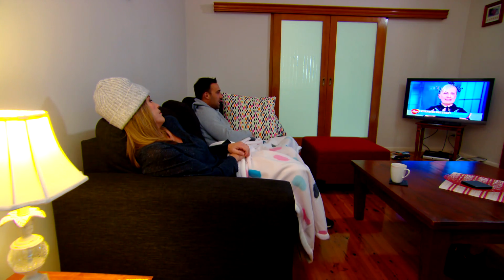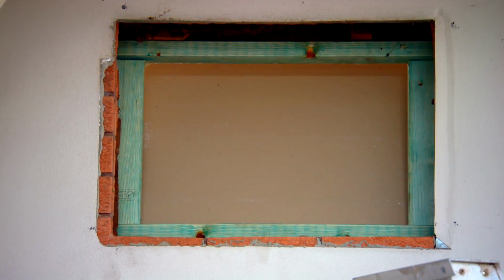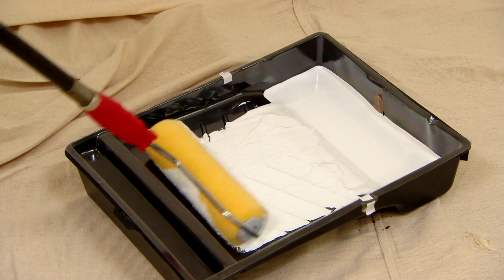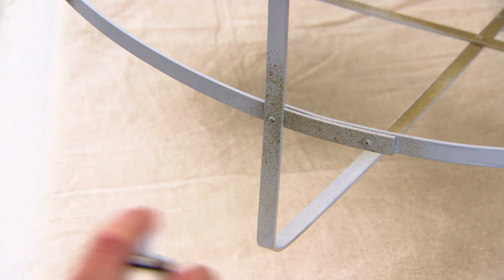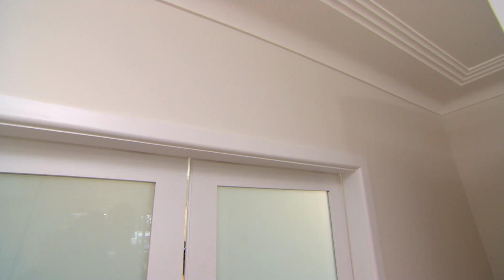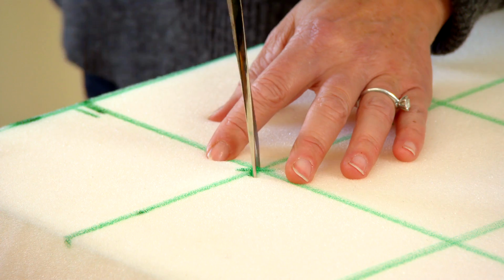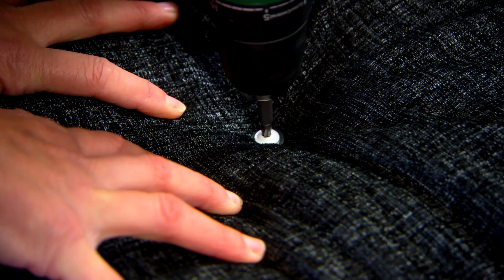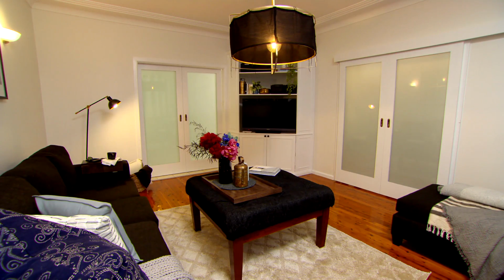Winter Lounge Room Makeover | HOME | Great Home Ideas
Tara Dennis and Adam Dovile team up to transform a cold and uninviting living room into a warm and cosy winter space, and Tara will even show you how to DIY your own pendant light!